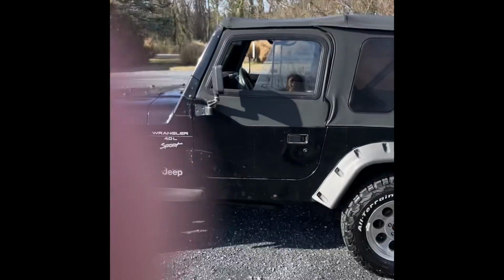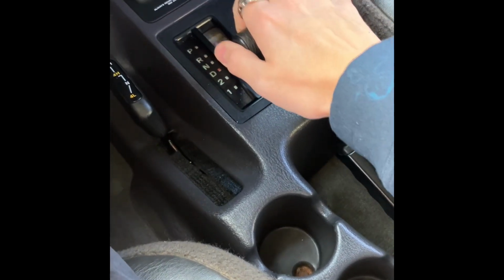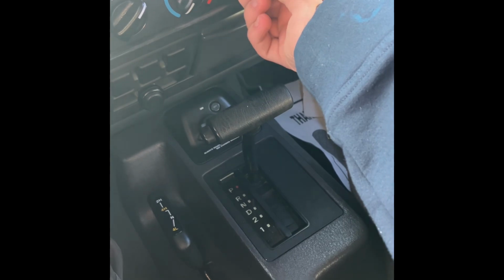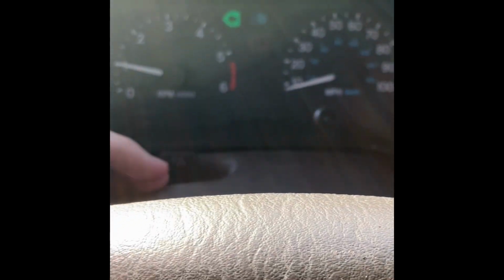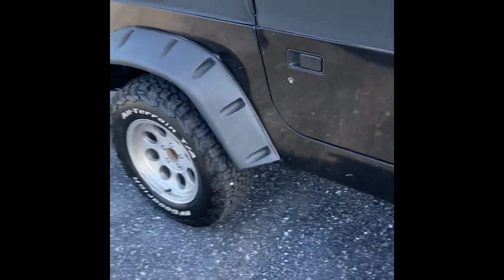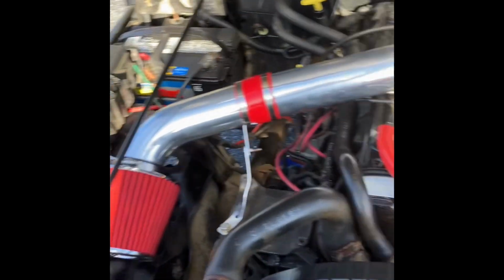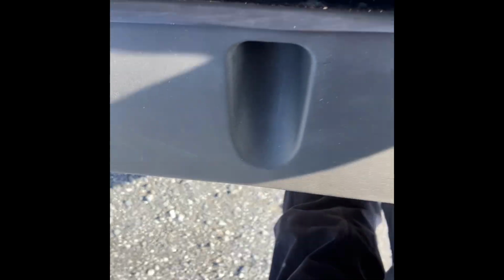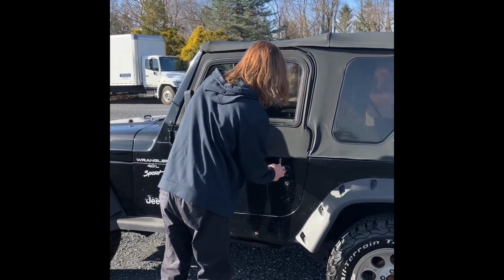1998 Jeep Wrangler tour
For sale at Driven Motors
Location: 2301 W Beverly St, Staunton, VA, 24401